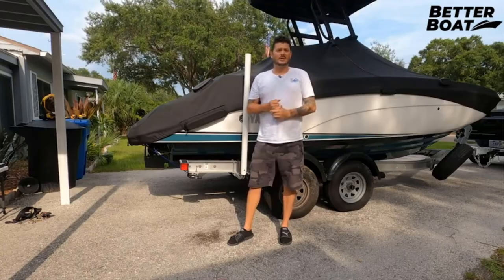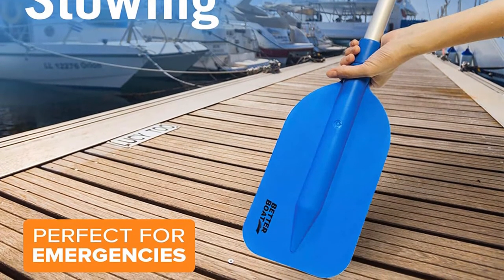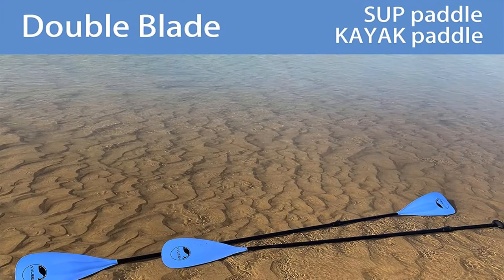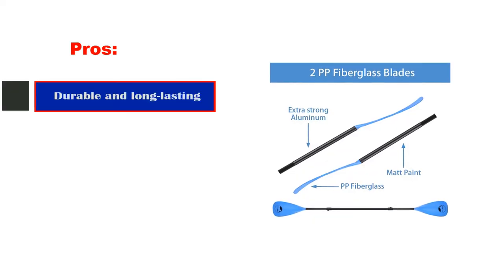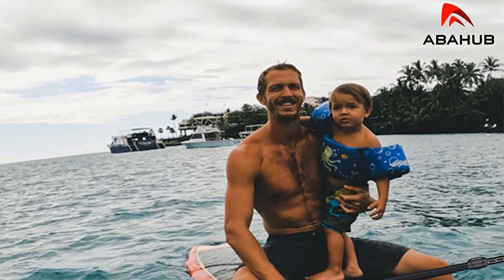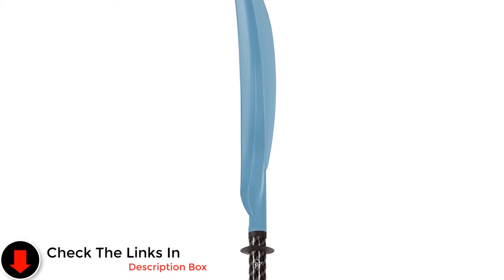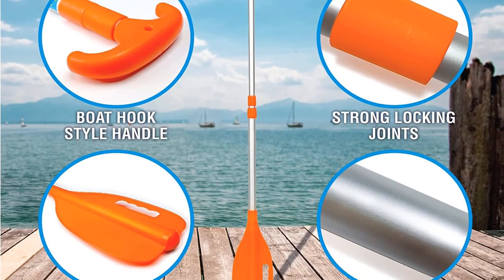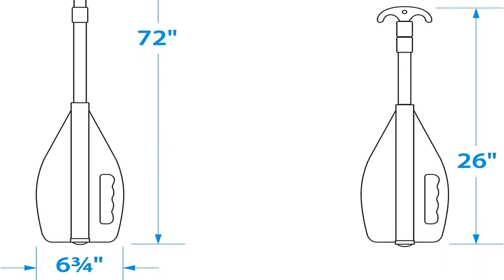✅ Top 5: Best Collapsible Kayak Paddle of 2022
✅ Top 5:  Best Collapsible Kayak Paddle  2022
📌Product Link📌:
☄️1. Boat Paddle Telescoping Plastic Collapsible Oar Kayak
📌Germany Prices
📌Global Prices : N/A
☄️2. YVLEEN SUP Paddle Board Paddle
📌Global Prices : N/A
☄️3. Abahub SUP Paddles - 3 Piece Adjustable Stand up Paddle
📌Germany Prices
📌Global Prices : N/A
☄️4. Pelican Symbiosa Kayak Paddle - Adjustable Fiberglass Shaft
📌Germany Prices
📌Global Prices : N/A
☄️5. Seachoice Emergency Multi-Purpose Telescoping Boat Hook and Paddle
📌Germany Prices
📌Global Prices : N/A